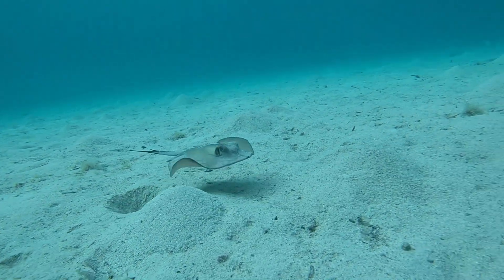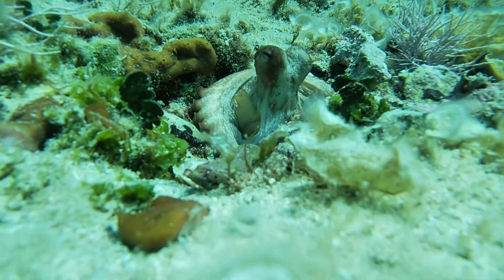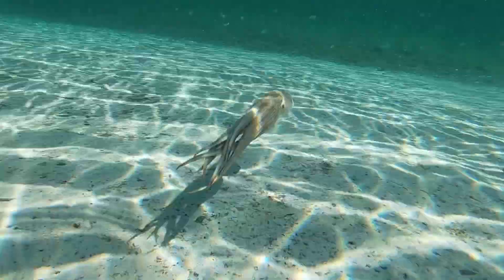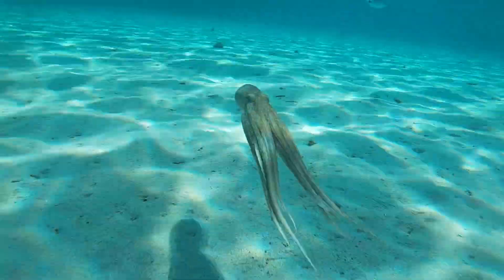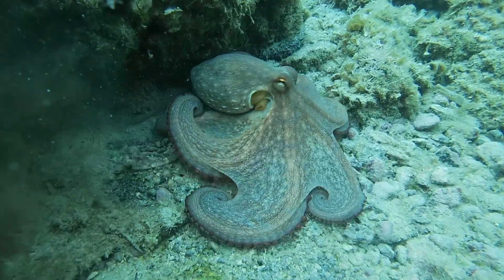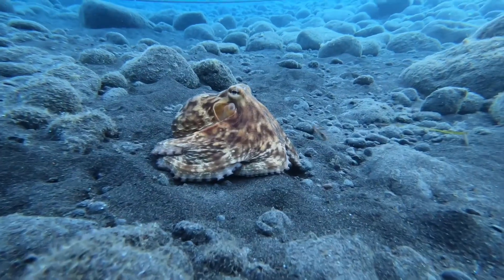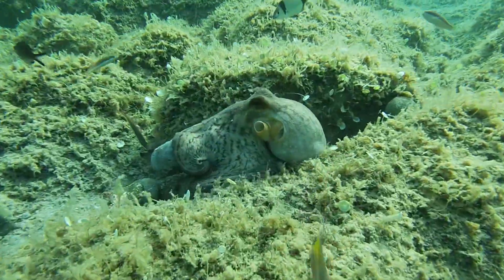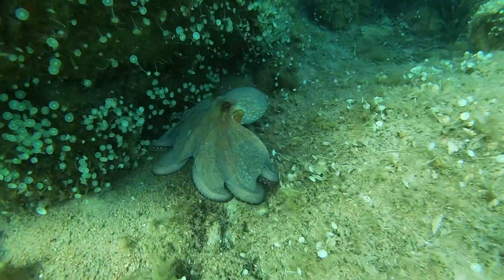Octopus Vulgaris Short Documentary | RoverFilms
Get to know Octopus Vulgaris